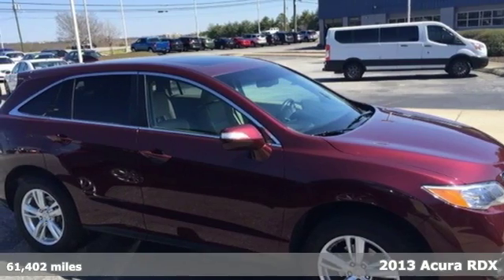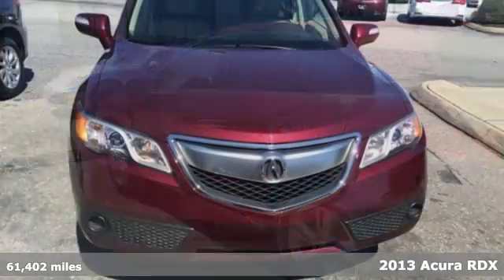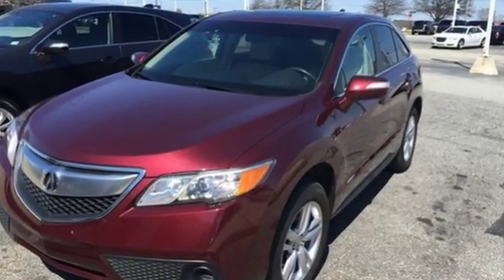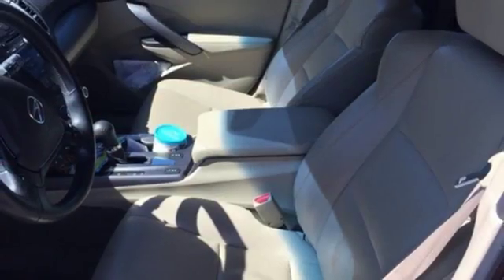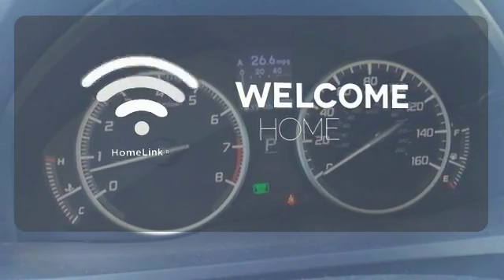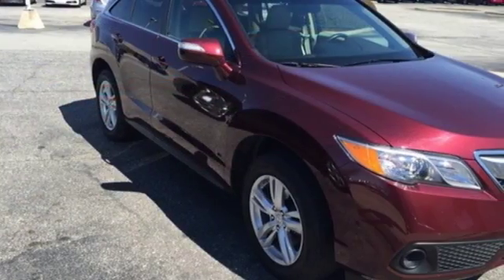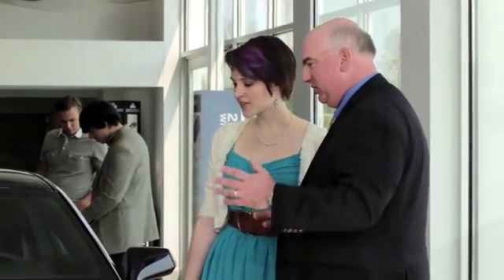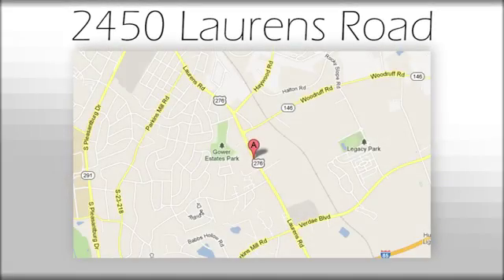Used 2013 Acura RDX Greenville SC Easley, SC N207407A - SOLD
Year: 2013
Make: Acura
Model: RDX
Trim: 4 DR
Engine: 3.5L V6 SOHC i-VTEC 24V
Transmission: 6-Speed Automatic
Color: Red
Mileage: 61402
Stock #: N207407A
VIN: 5J8TB3H30DL011786

Address:
2450 Laurens Rd